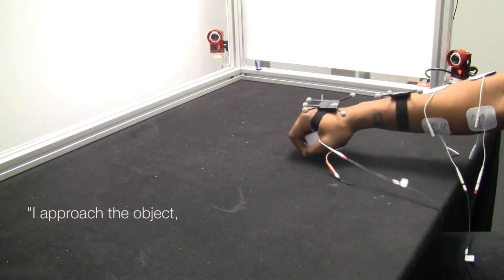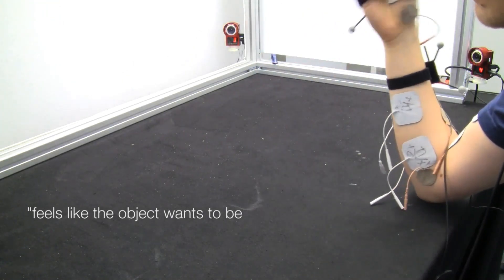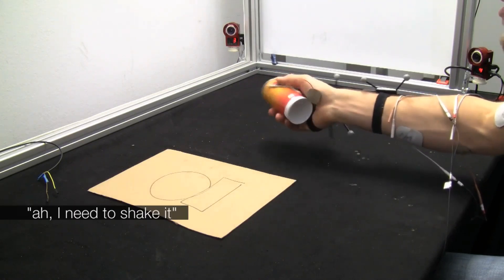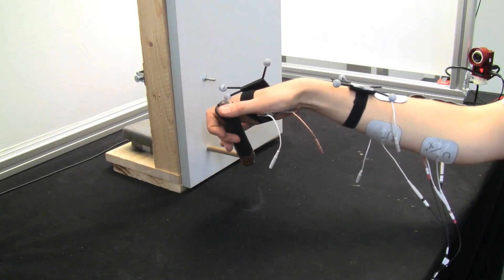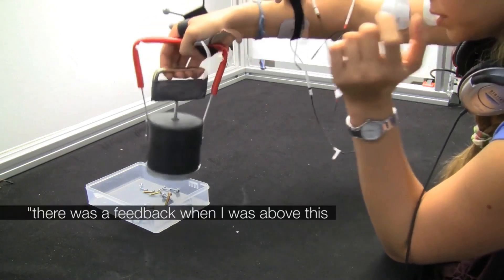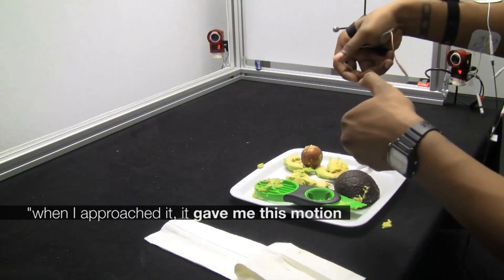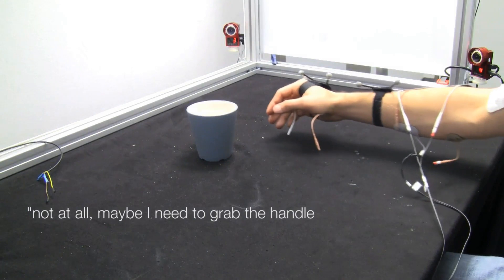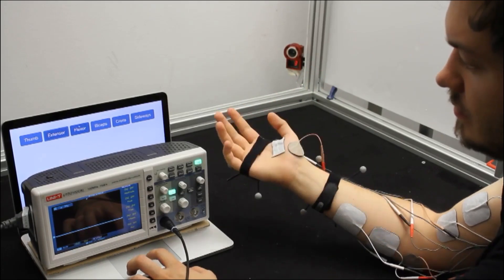Affordance++: allowing objects to communicate dynamic use (CHI 2015, Best Paper Award)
Affordance++ is a work by Pedro Lopes, Patrik Jonell, Patrick Baudisch at the Hasso Plattner Institut. Winner of CHI 2015 Best Paper Award.

// Abstract
We propose extending the affordance of objects by allowing them to communicate dynamic use, such as (1) motion (e.g., spray can shakes when touched), (2) multi-step processes (e.g., spray can sprays only after shaking), and (3) behaviors that change over time (e.g., empty spray can does not allow spraying anymore). Rather than enhancing objects directly, however, we implement this concept by enhancing the user. We call this affordance++. By stimulating the user’s arms using electrical muscle stimulation, our prototype allows objects not only to make the user actuate them, but also perform required movements while merely approaching the object, such as not to touch objects that do not “want” to be touched. In our user study, affordance++ helped participants to successfully operate devices of poor natural affordance, such as a multi-functional slicer tool or a magnetic nail sweeper, and to stay away from cups filled with hot liquids.